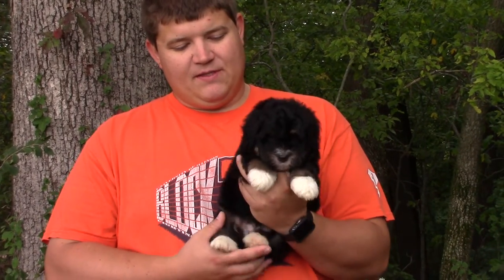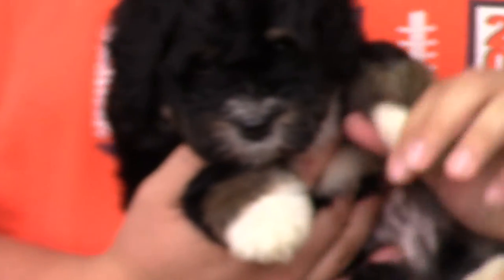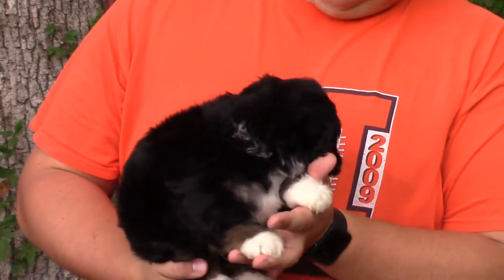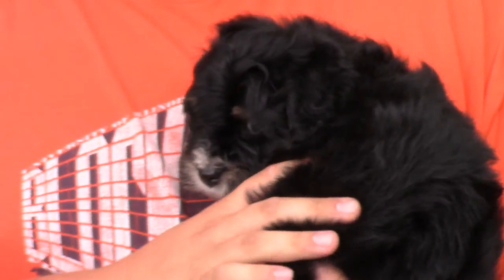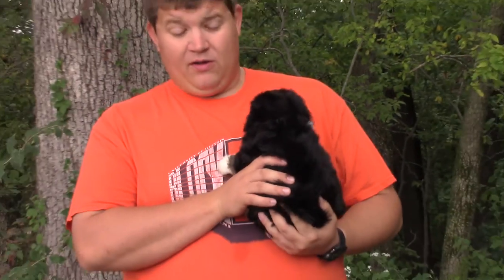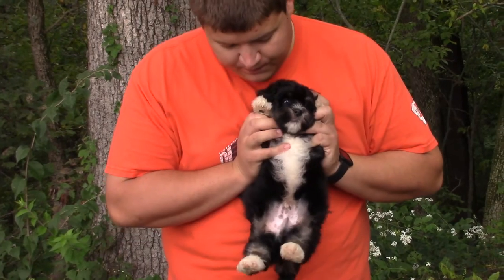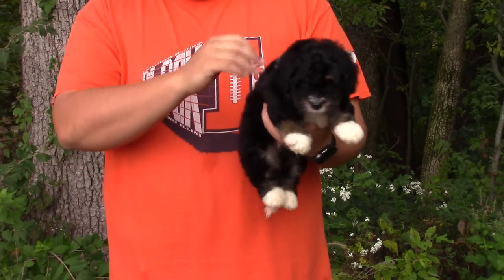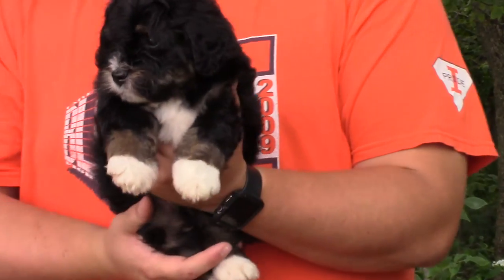Island Grove Doodles - Mini Bernedoodle - Boy 2